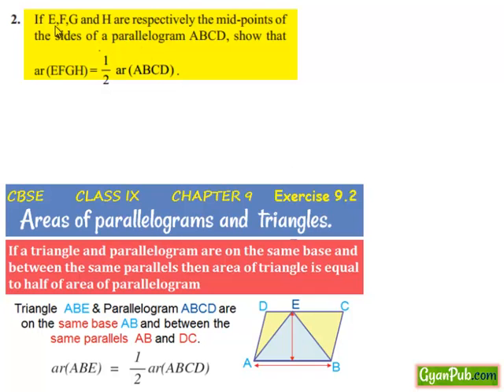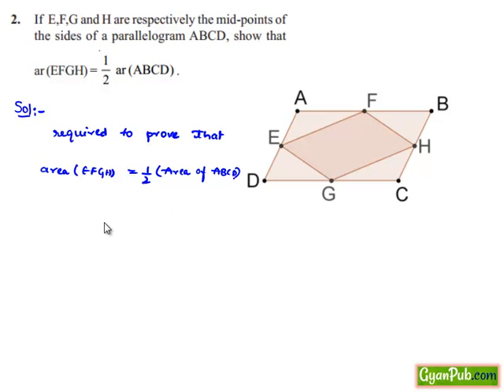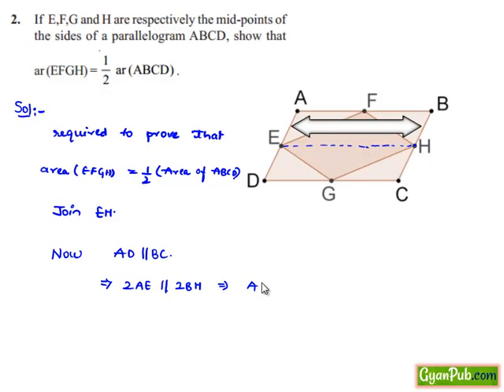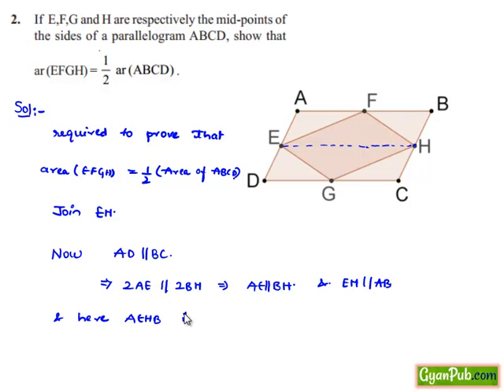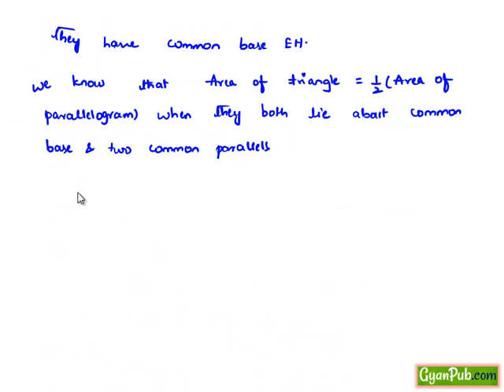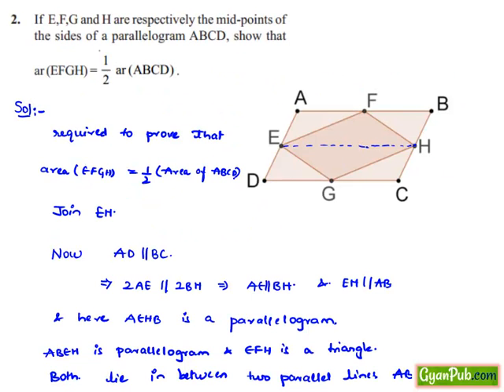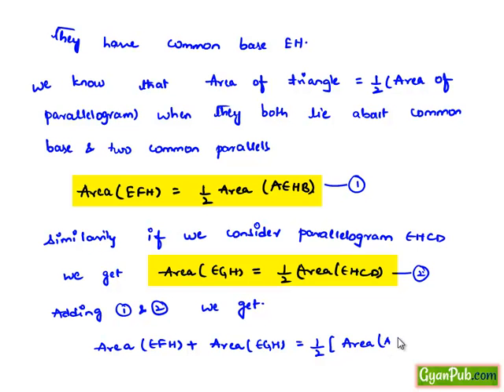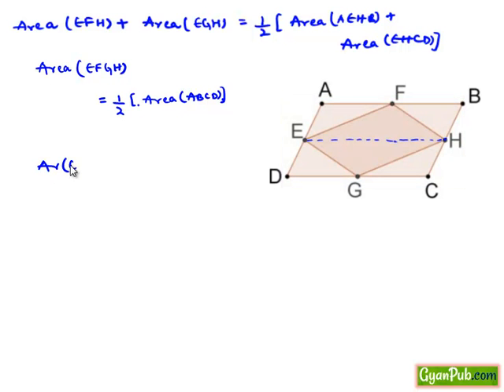NCERT Solutions for Class 9 Maths Chapter 9 Areas of Parallelogram Ex9.2 Q2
Phani CBSE
Scoop it! LearnCBSE.in